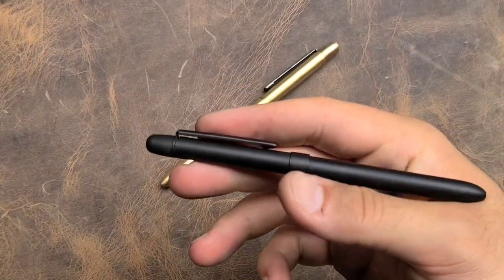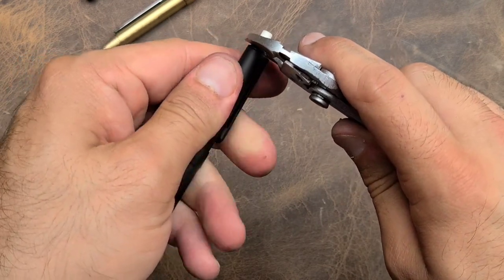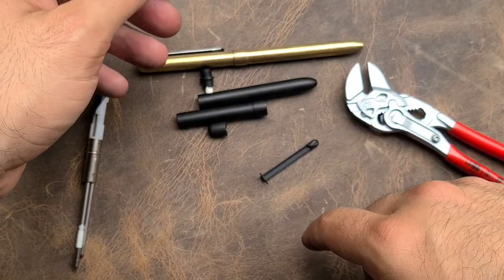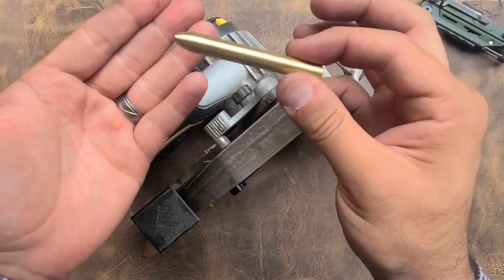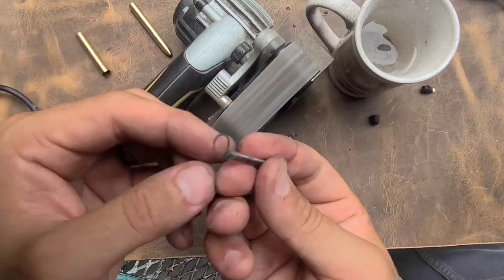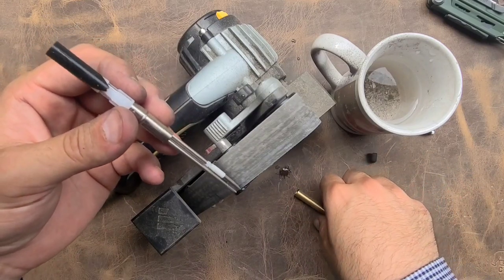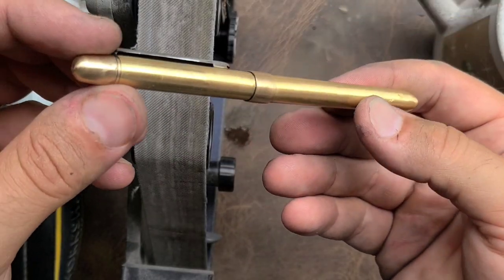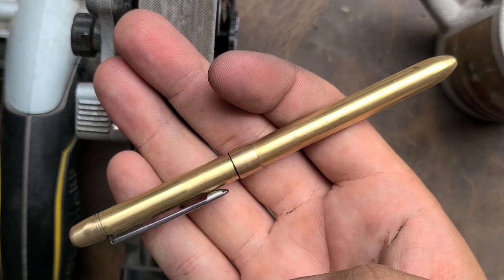Brass Skillcraft Aviator B3 Conversion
I've said before...in my opinion there is no better EDC pen (3 in 1)
than the Skillcraft Aviator B3.

original review here:

With a little modding though it becomes something beautiful, not just functional.

Maxlvledc Amazon Store (this really helps me keep buying things to review)